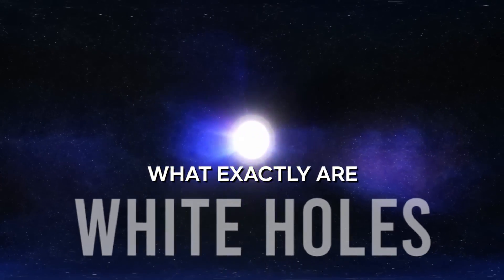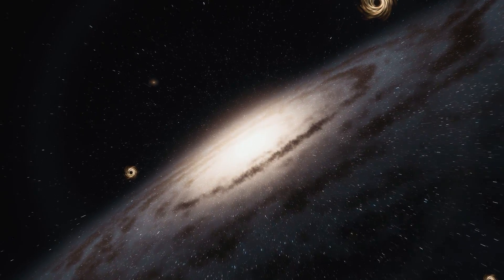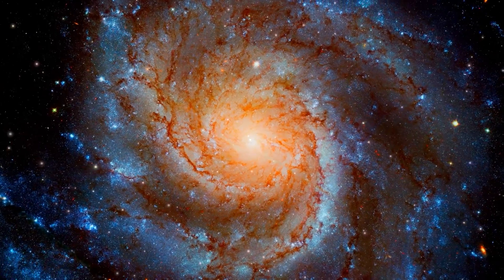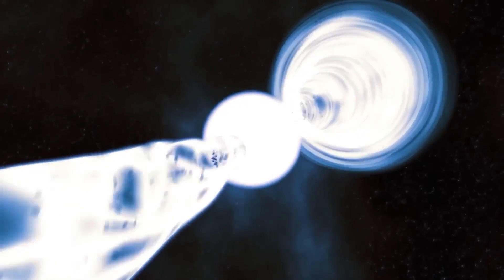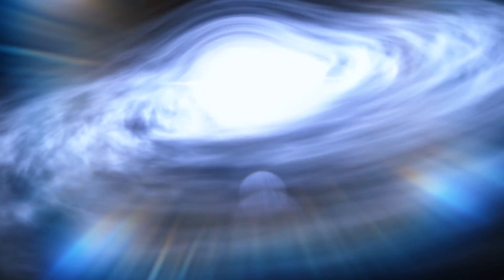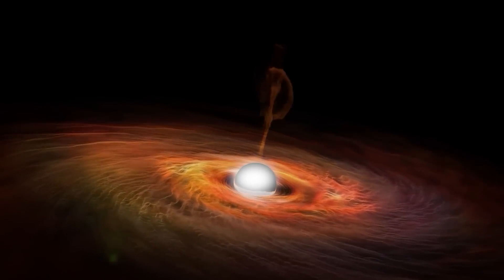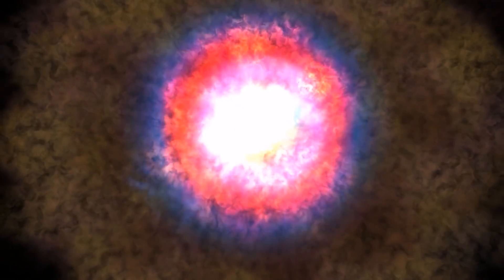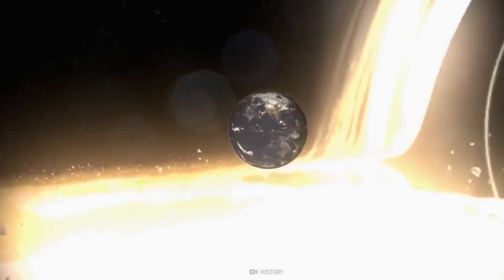Scientist FINALLY detect a White Hole for the First Time!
In a historic discovery, astronomers have detected the first ever evidence of a black hole's cosmic counterpart -- a white hole. This discovery has implications not just for our understanding of white holes, but also for our understanding of the evolution of galaxies and the cosmos as a whole.

This incredible video is about the remarkable discovery of a white hole. We will explain the defferences between black holes vs white holes and delve into the news related to the NASA astronomers that have detected a faint signal from a white hole, which is the first time this type of object has ever been spotted. This discovery has major implications for our understanding of the evolution of the universe, and could lead to new insights into the mysteries of black holes.